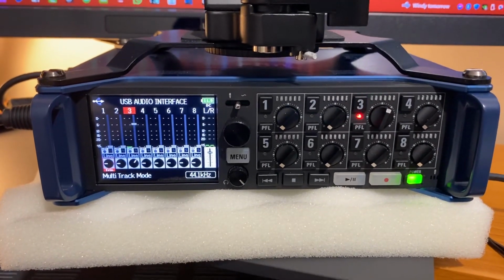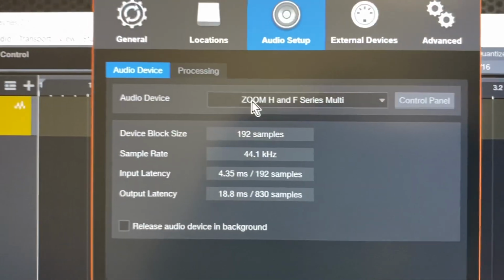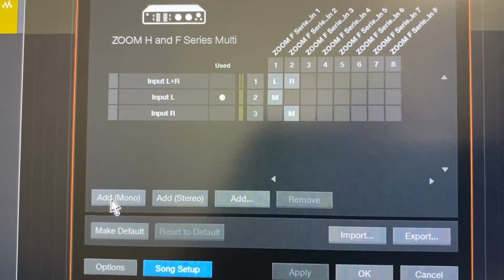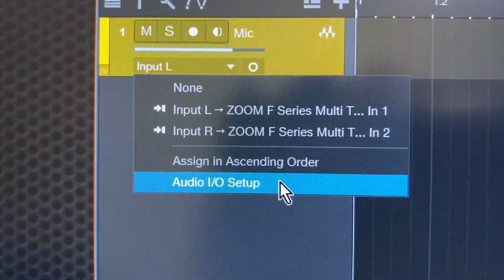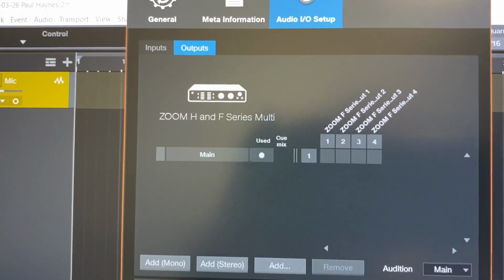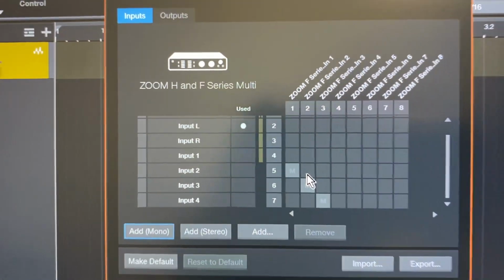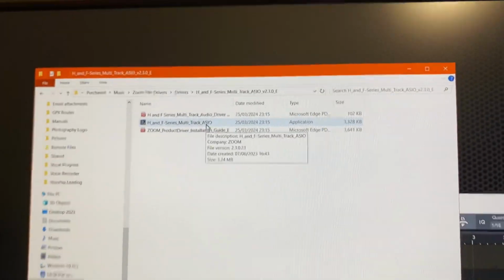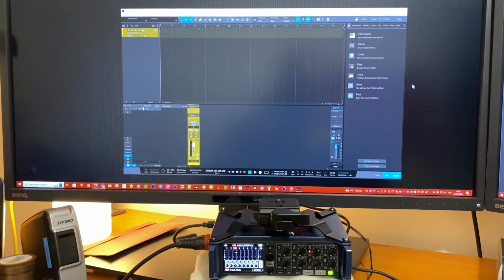2024 Update. Still Cannot Get Zoom F8n to Talk to StudioOne in Multitrack Mode Beyond 2x Channels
Back in 2020 I did a video showing how I cannot get my Zoom F8n to communicate with Presonus StudioOne 4 using the drivers of the day.

Last night I decided to try again and see if I can get them to work. I’m now using StudioOne 5.5 and Zoom have released updated drivers. But I still having the same problems. This video is a reference as I seek new information and tech support.